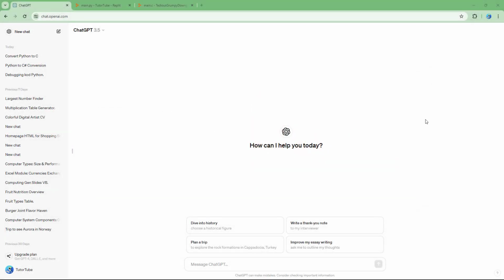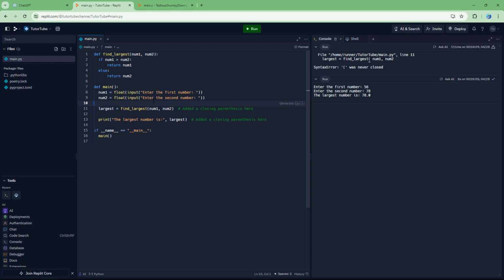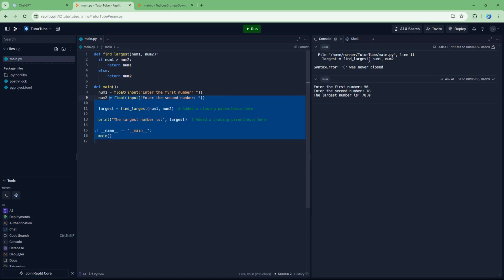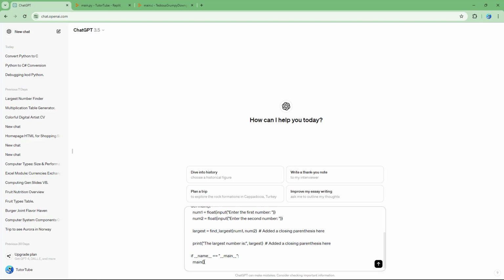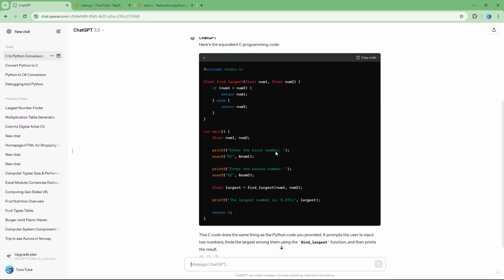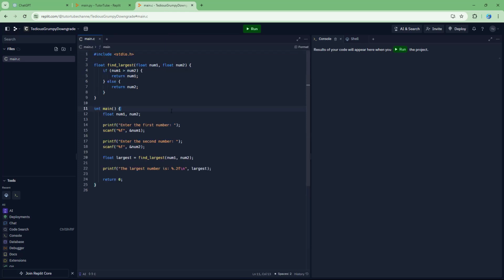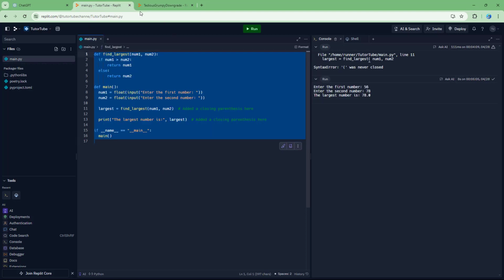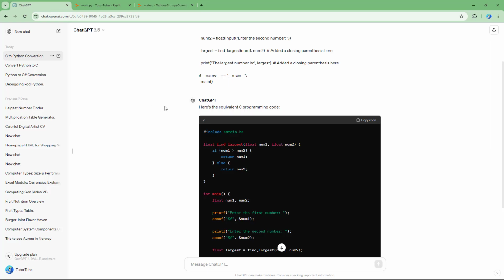ChatGPT - Lesson 13 - Converting Programming Codes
In this tutorial, we will be discussing about Converting Programming Codes in ChatGPT